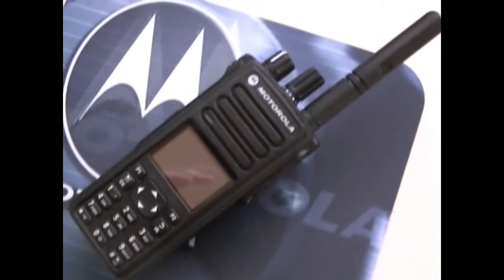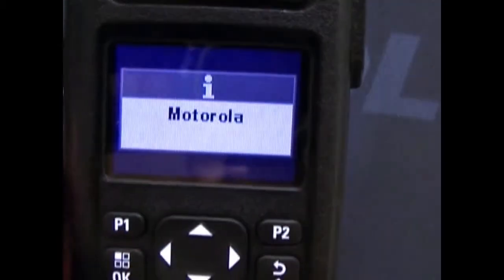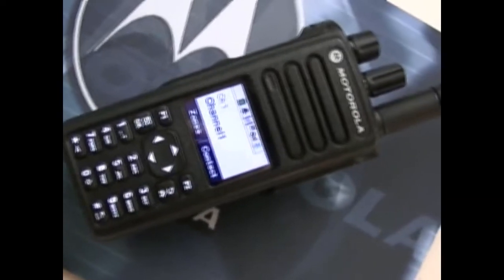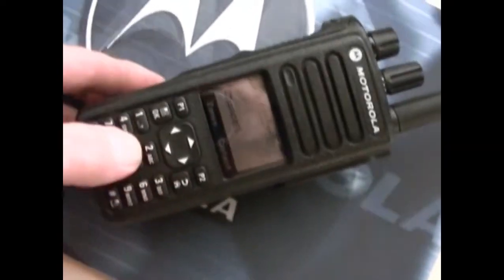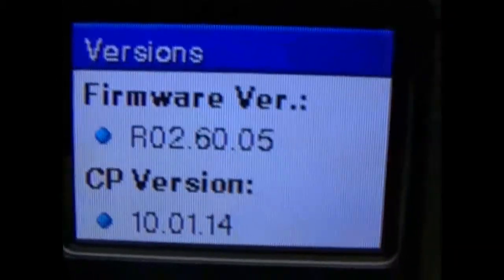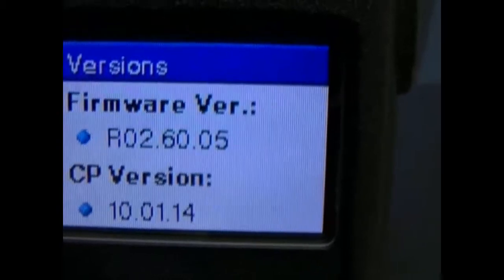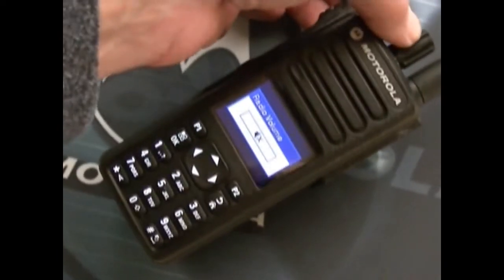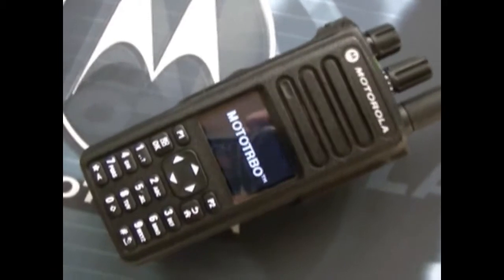Mototrbo XPR7550 UHF DMR Radio Unit - Programming Issues - Grrrrrr!!!!!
Just got the unit in.  The others are fine.  I'm not a guru on Mototrbo units but need to get past the error codes.  I have tried 12.1 and 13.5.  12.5 says "Codeplug Not Supported and 13.5 says "Region Not Supported".